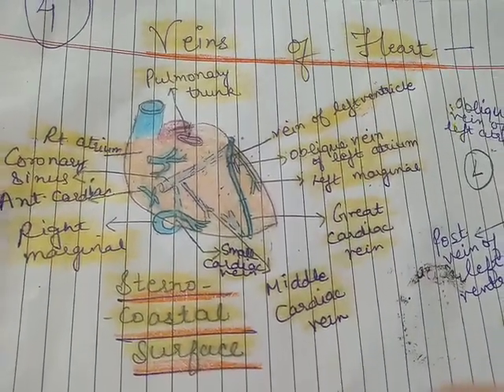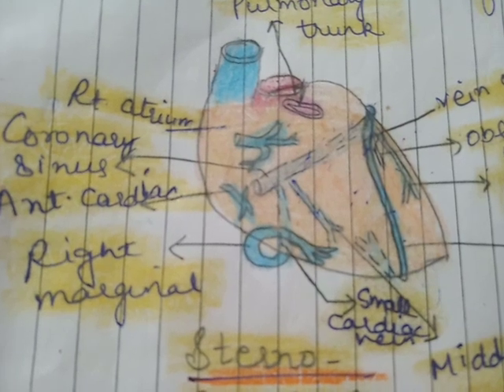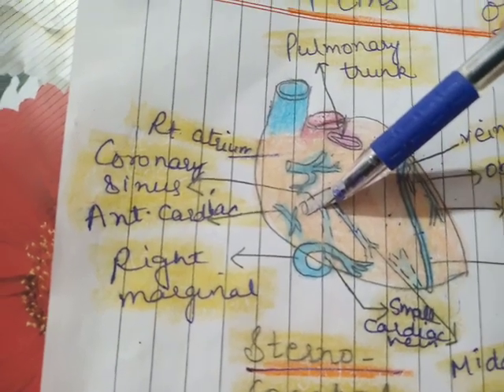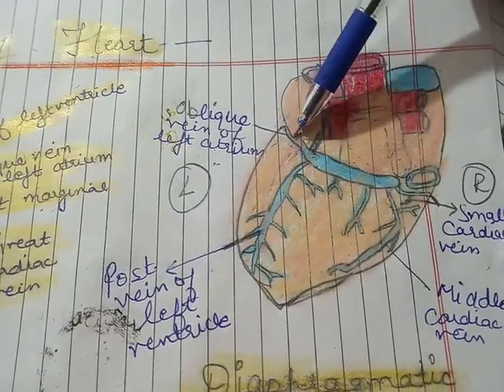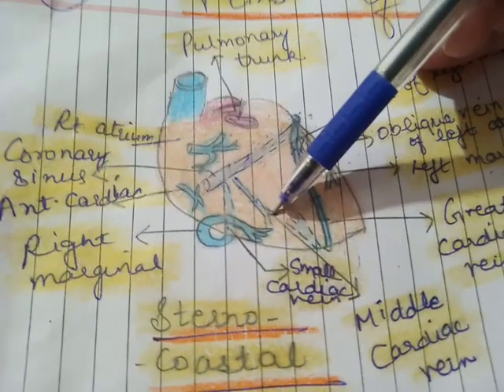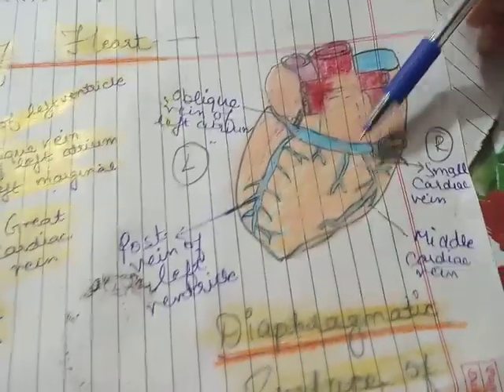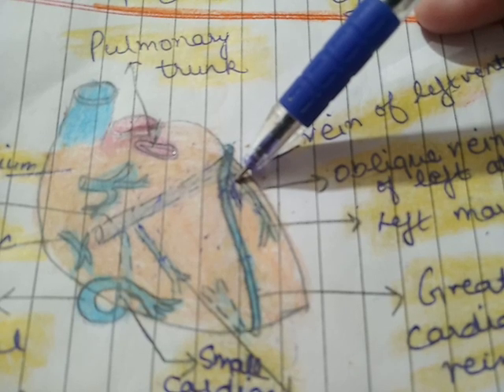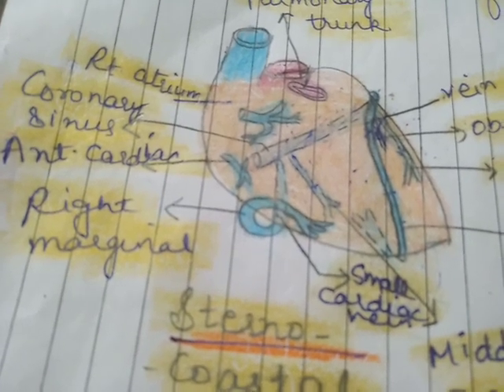2 veins of heart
This video desdribes venous drainage of heart